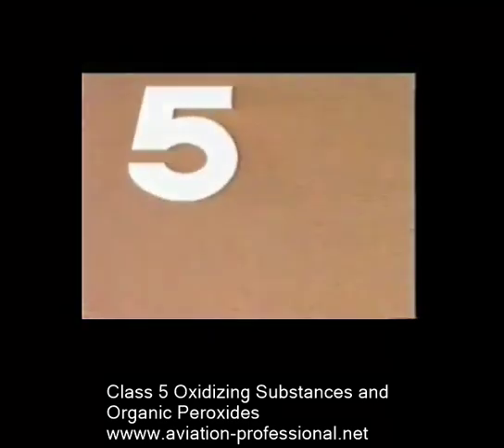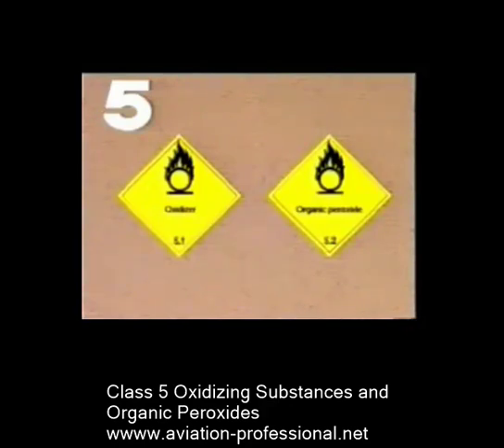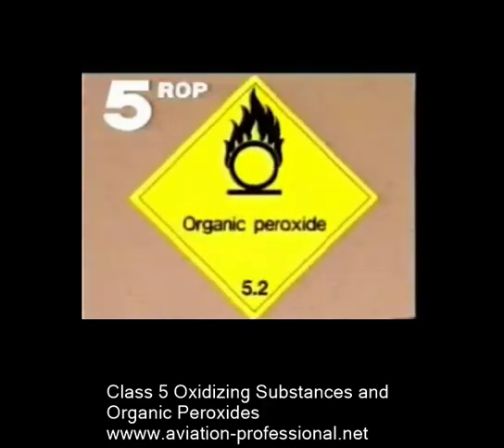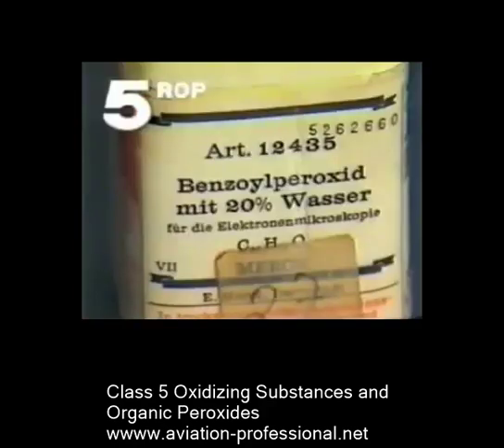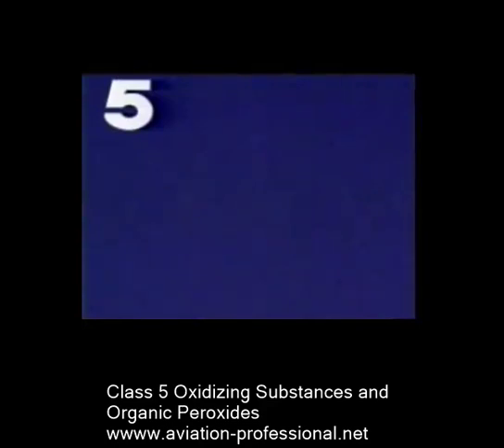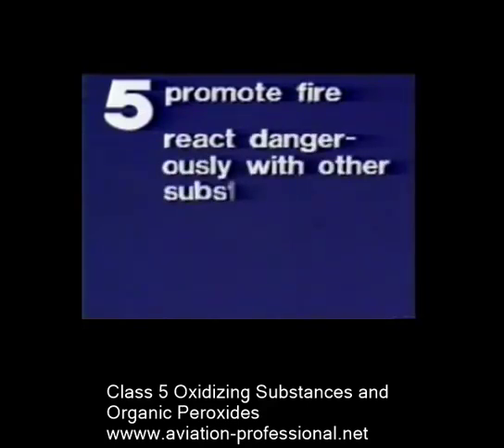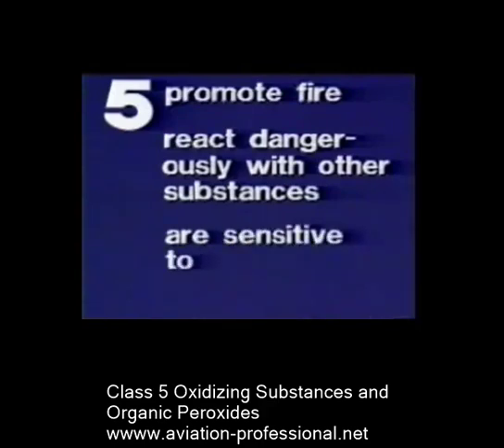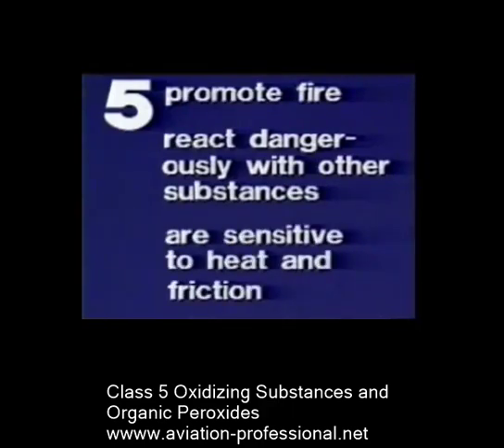Dangerous Goods Class 5 Oxidizing Substances and Organic Peroxides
The nine hazard classes and their divisions are listed below. The order in which they are numbered is for convenience and does not imply a relative degree of danger.
Some hazard classes are further subdivided into hazard divisions due to the wide scope of the class. The division is expressed by placing a decimal point after the class number and reflecting the number of the division, e.g. Division 6.1. In these cases, reference is made only to the division and not to the class, e.g. Division 5.2, not Class 5, Division 2.
The Nine Classes of Dangerous Goods are:
Class 1 Explosives
Class 2 Gases
Class 4 Flammable Solids, etc
Class 3 Flammable Liquids
Class 6 Toxic (poisonous) Substances ; Infectious Substances
Class 5 Oxidizing Substances ; Organic Peroxides
Class 9 Miscellaneous Dangerous Substances and articles , Including Environmentally Hazardous Substances.
Class 7 Radioactive Material
Class 8 Corrosives